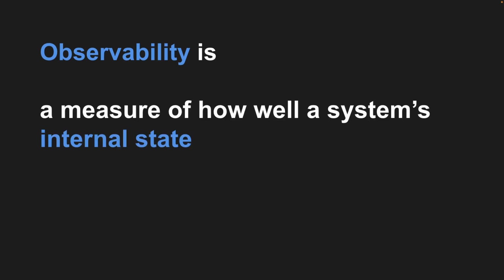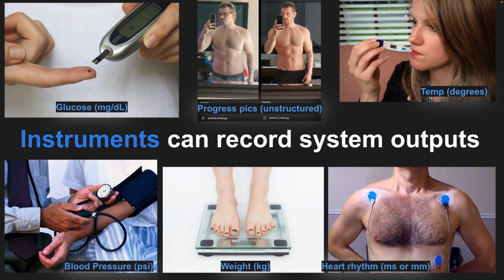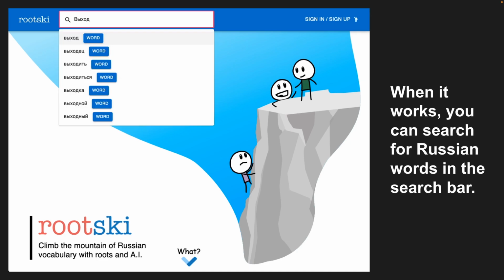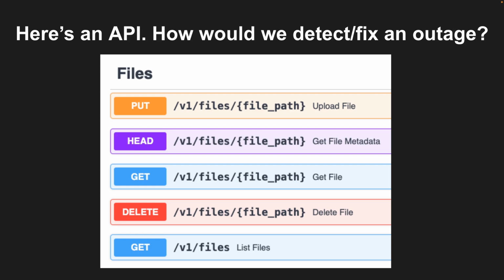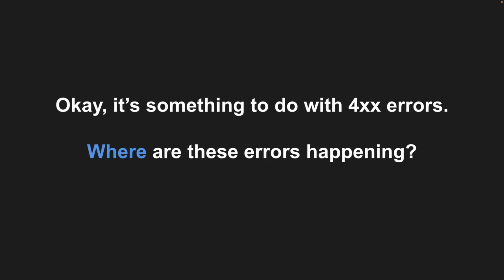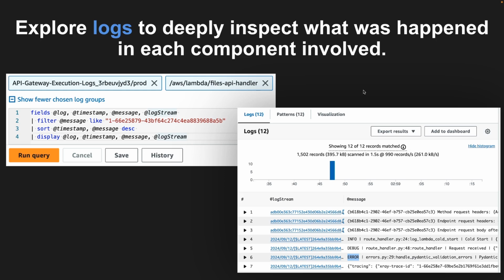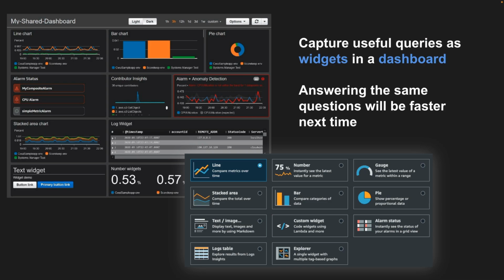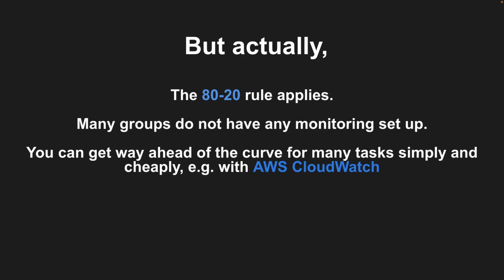Section intro - what and why of observability [Python/Cloud Course]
Observability is an overwhelming term. There are a lot of tools and practices in the space. This video introduces observability and goes through an end to end example. Then it leaves with some principles from navigating the space and resources to learn more... AKA my Python/Cloud course 😅

Timestamps:

00:00 Introduction to Monitoring and Observability
00:27 Understanding Observability
02:10 The Role of Monitoring
02:36 Instrumentation and Data Collection
05:37 Telemetry and Remote Monitoring
06:05 Observability in Software Systems
06:58 Types of Observability Data
09:29 Monitoring Workflows and Tools
19:44 Practical Tips and Conclusion

[Course 2] Cloud Engineering for Python Developers - mlops-club.org

3, 4, 5 (in progress)